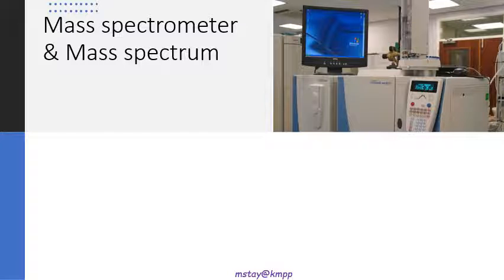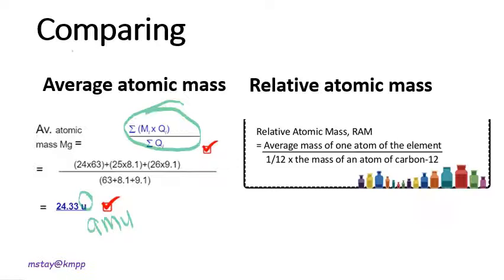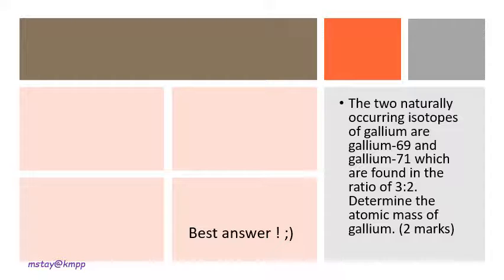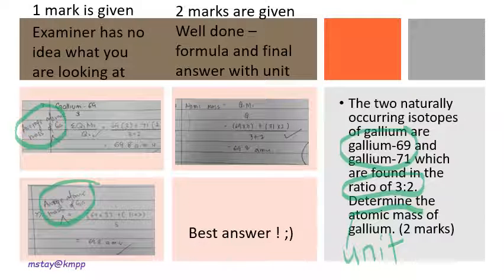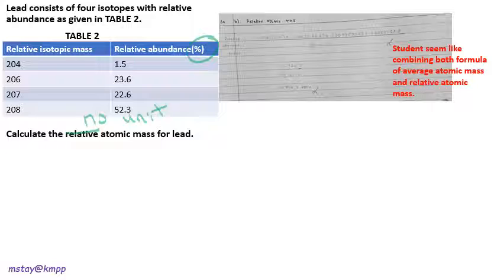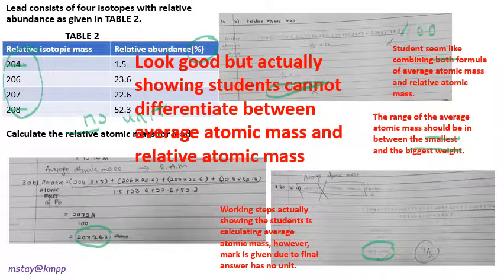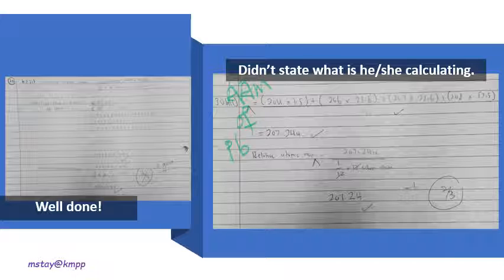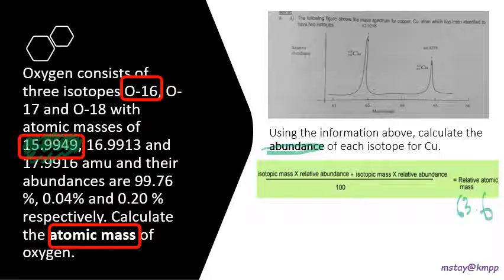4_Introduction of Mass Spectrometer and its calculation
In this video, you are going to learn the difference between average atomic mass and relative atomic mass. You also can discover are you doing the common mistakes as discussed in the videos.